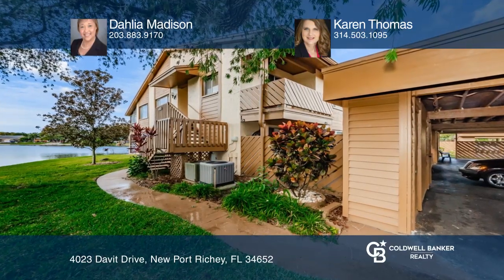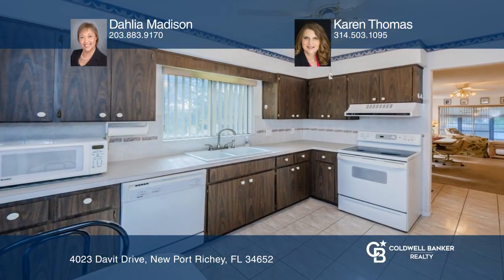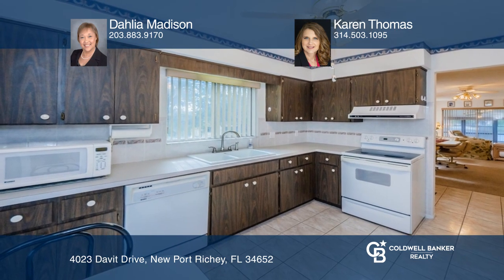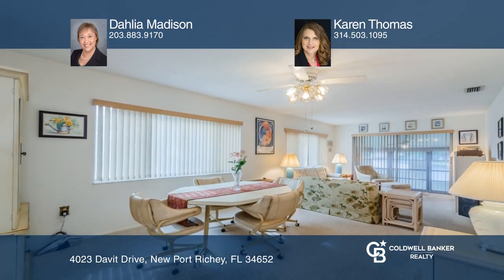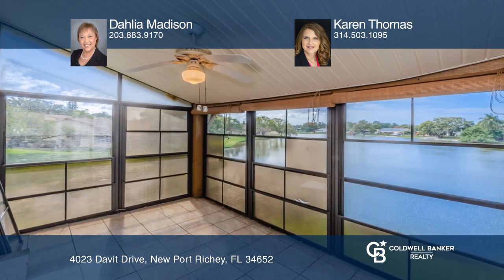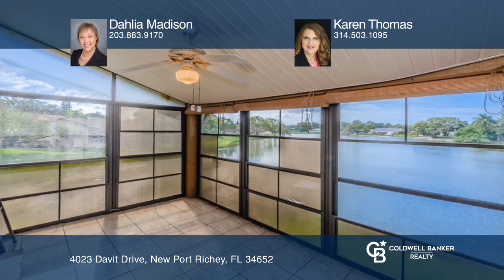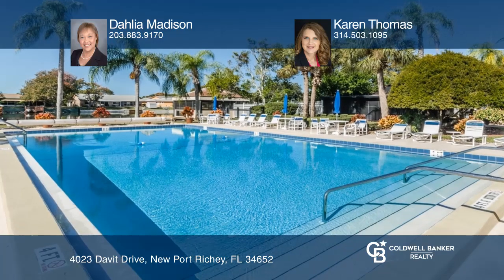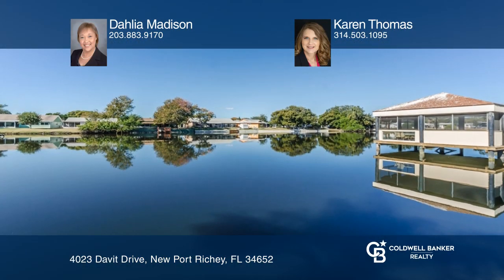4023 Davit Drive New Port Richey, FL | ColdwellBankerHomes.com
4023 Davit Drive, New Port Richey, FL

Spacious waterfront, second-floor condo with western views features two bedrooms, two bathrooms, open floorplan with large living and dining area, large, enclosed lanai and plenty of room for entertaining guests. Unit is being sold furnished and includes all appliances including the washer and dryer